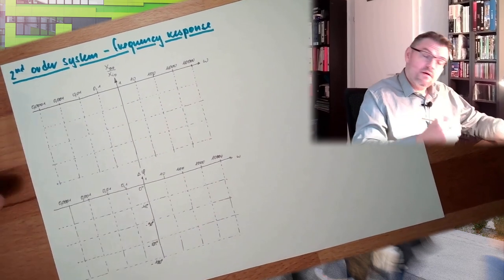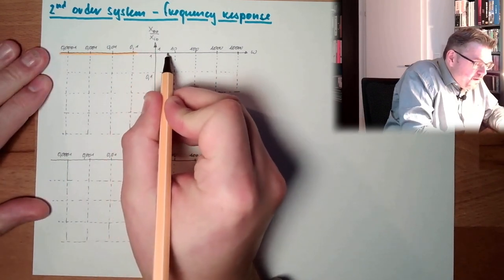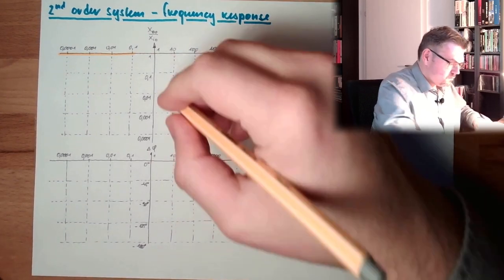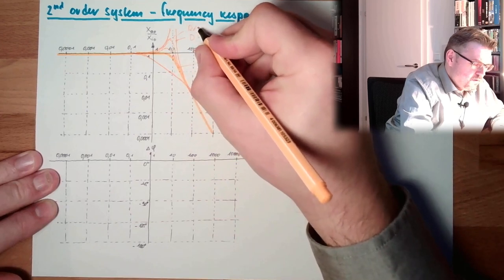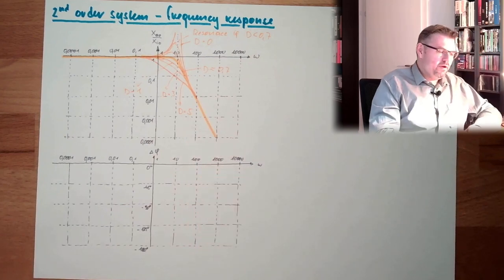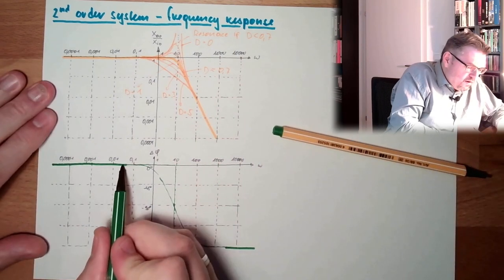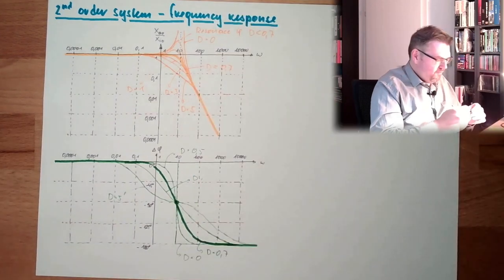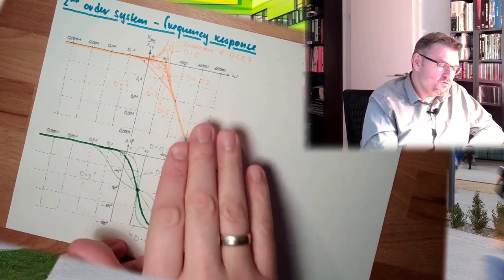MT 12: 2nd Order System Frequency Response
The delay system 2nd order and its response to a swinging with a certain frequency.